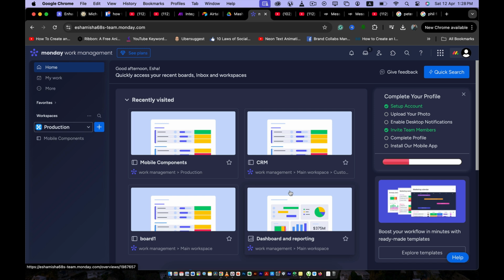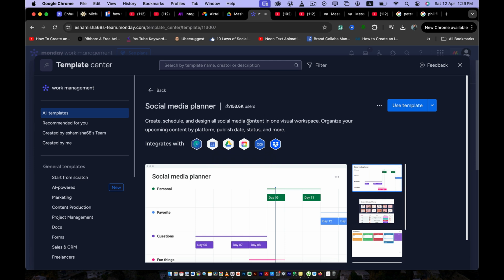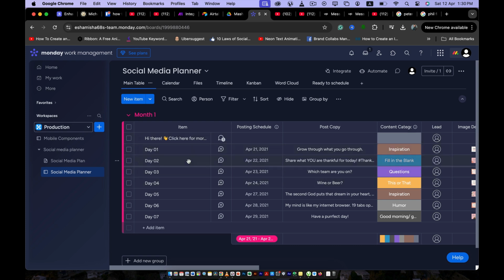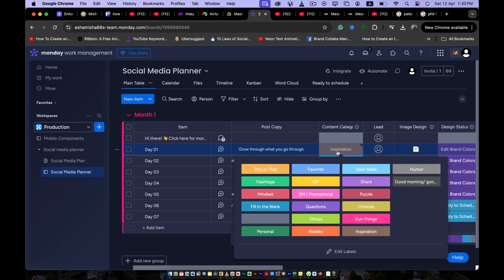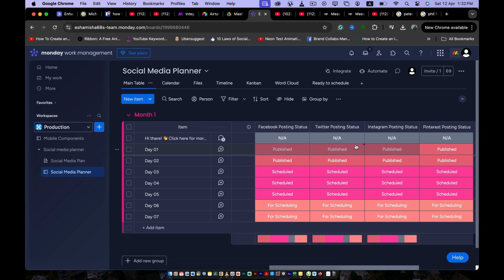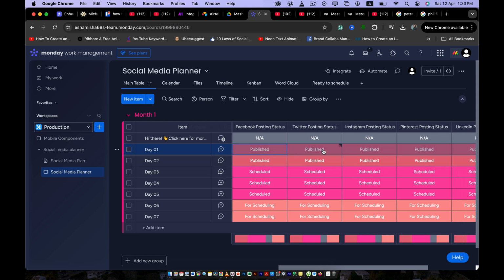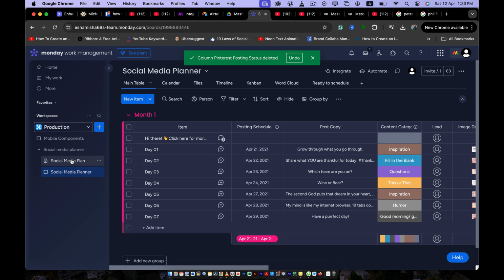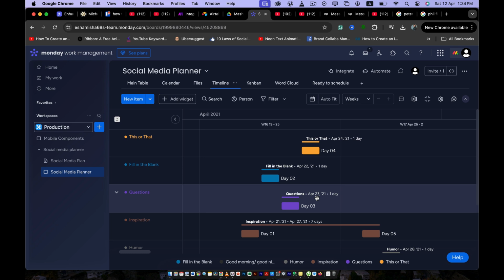How To Use Monday.com For Social Media Management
If you are looking for a video about How To Use Monday.com For Social Media Management, here it is!